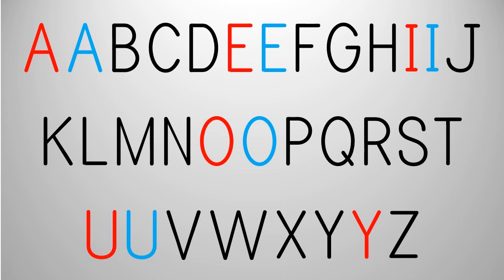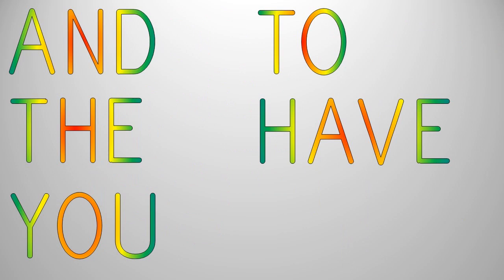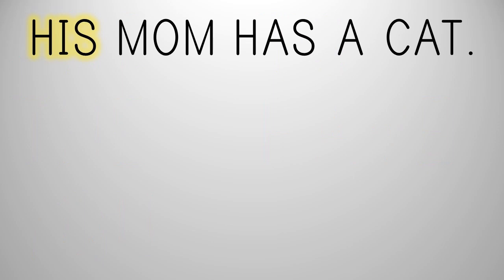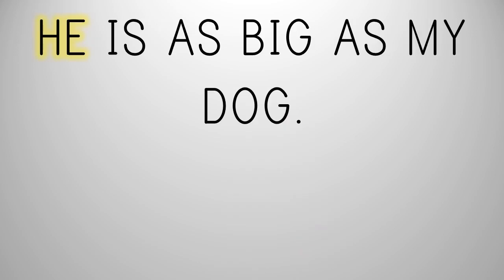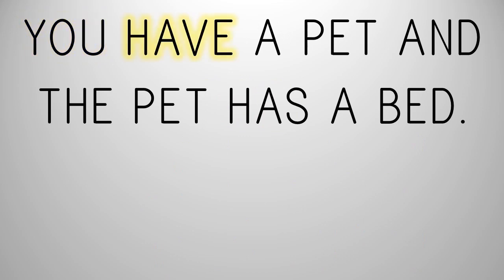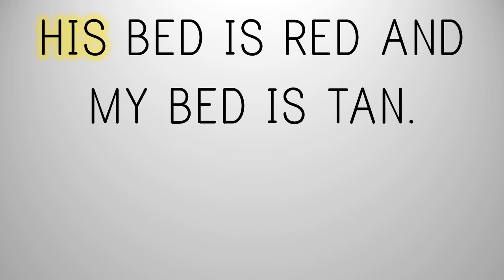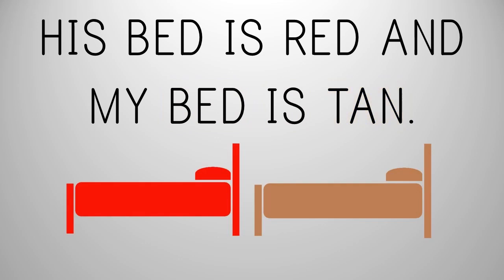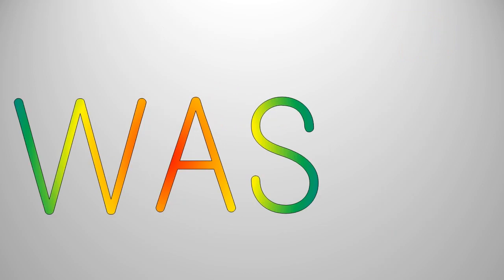Hard S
Reading Lesson for PreK
Phonics Level 3, Week 24
to see a suggested schedule for teaching Level 3 Phonics